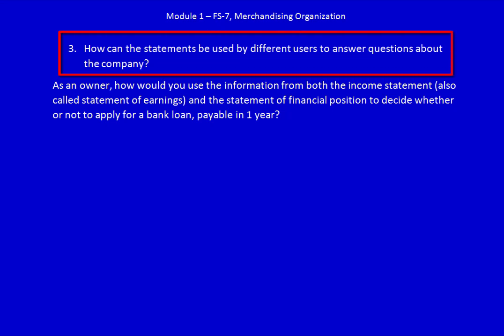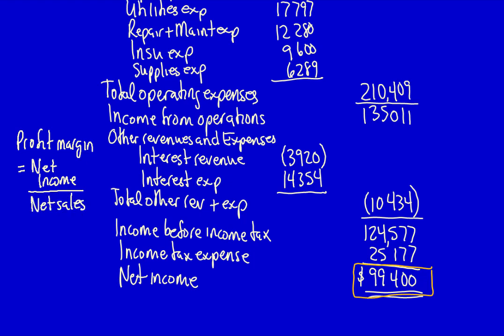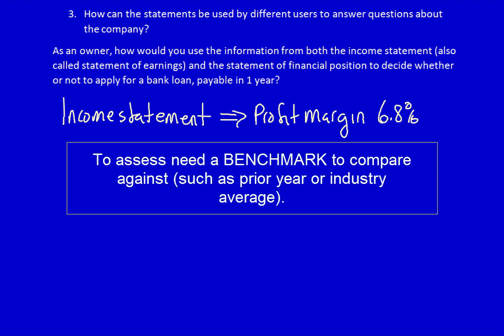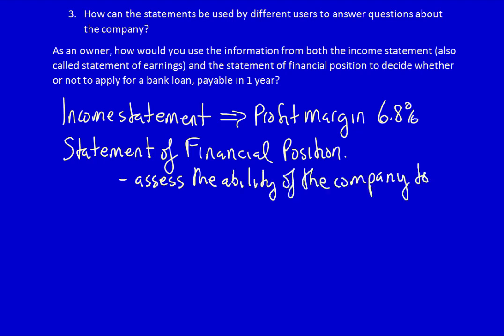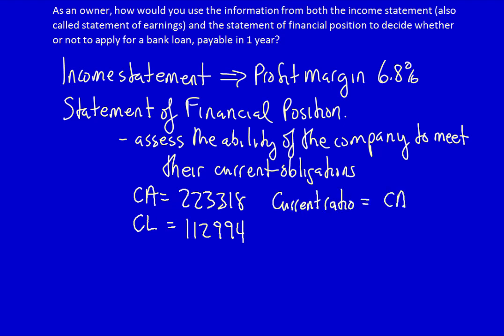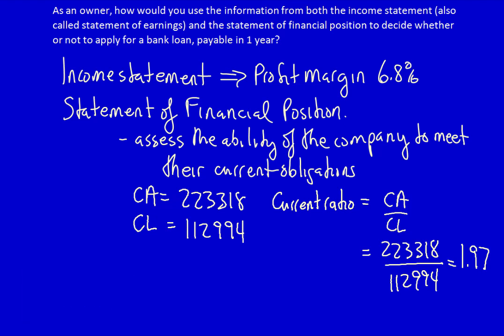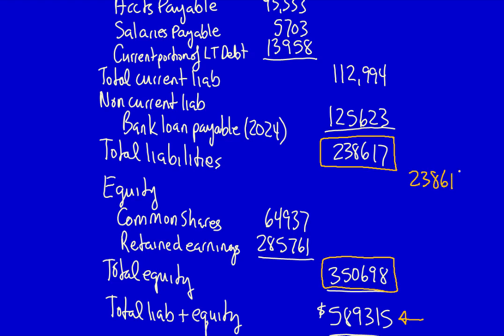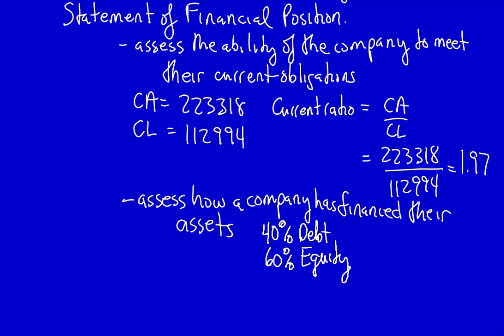Module 2, F/S Problem FS-7, Part 8 - Analyzing the Financial Statements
In this last video I used the income statement to calculate the profit margin and the statement of financial position to calculate the current ratio and information about the ratio of debt to equity.

Else